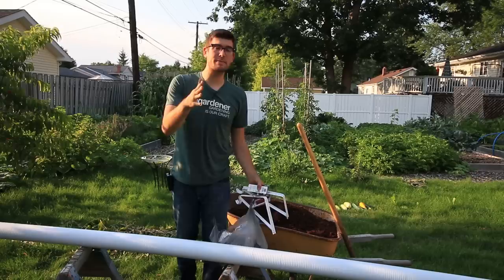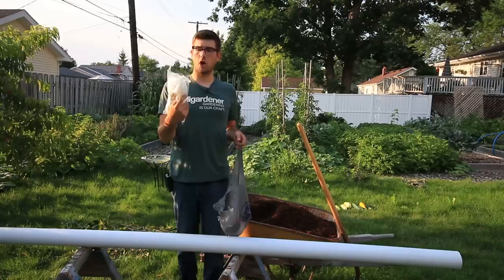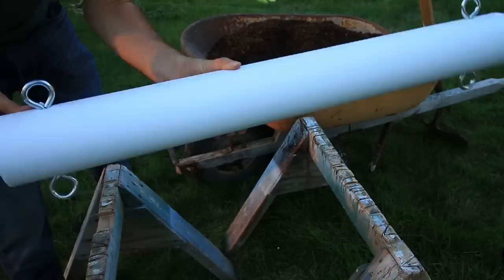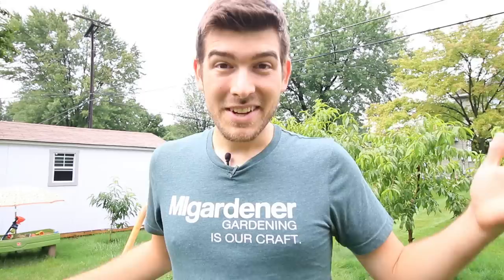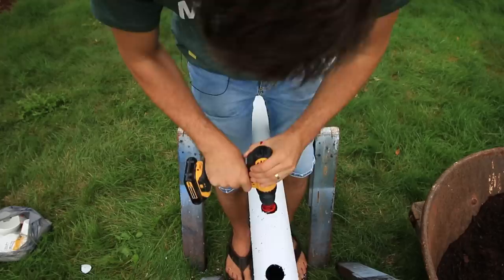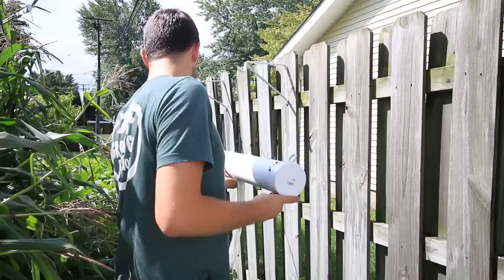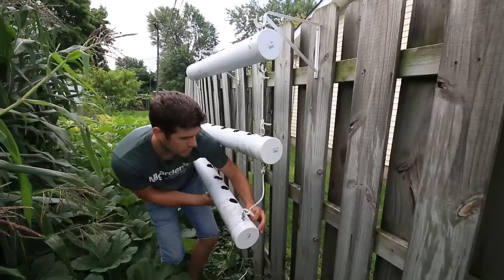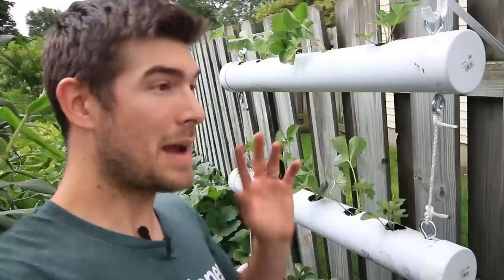How to Make a Vertical Hanging Strawberry Tower! *EASY*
Strawberries don’t grow vertically until now. I designed this vertical hanging grow system that can grow strawberries along a fence, on a wall, or in places you would otherwise not be able to grow something. We did it all for less than $75 too!

Aringel Mosquito patches

650+ varieties of Heirloom & Non-GMO Vegetable seeds $2/pack, fertilizer, garden tools, blog &